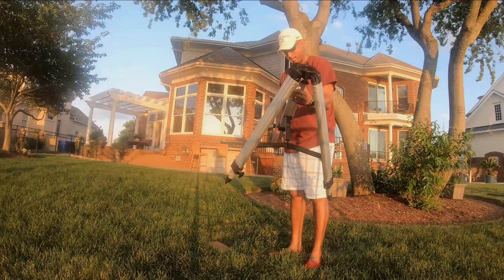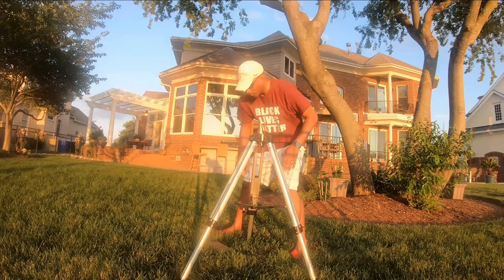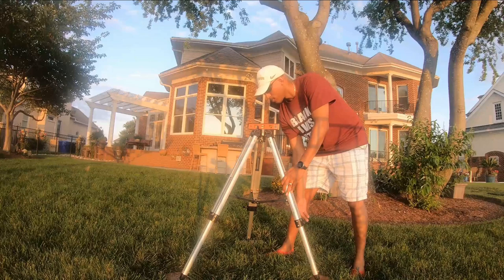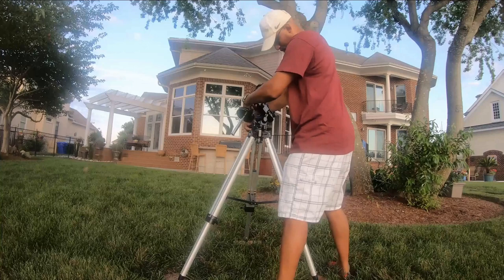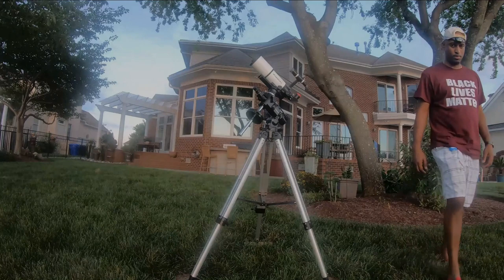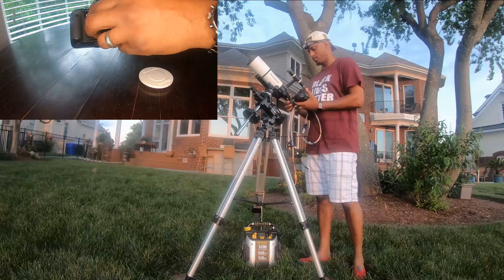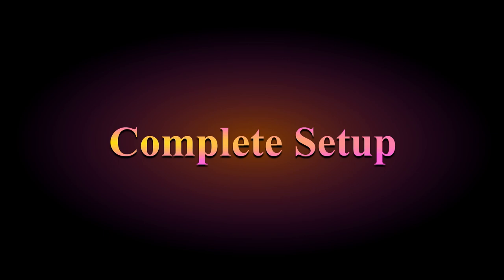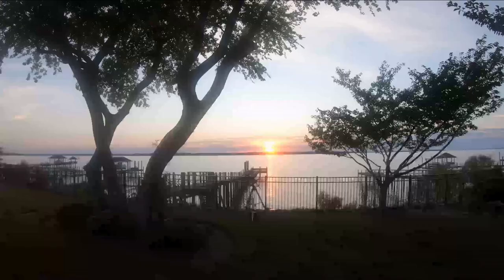Who Would Recommend This Beginner Astrophotography Setup?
The beginner astrophotography setup takes many forms.  There's no one way to setup for astrophotography.  It's simply about taking the steps to do it.  Therefore, never fear, Kevin's setup is here for you to study.  This post will start after the purchase of the beginner telescope. And if you haven't taken that first step, you can review my telescope buying guide